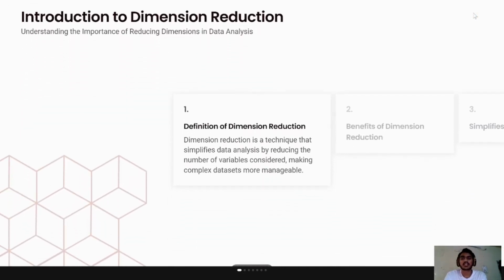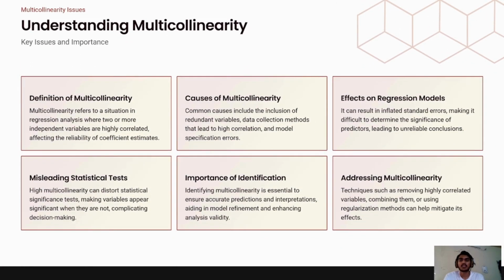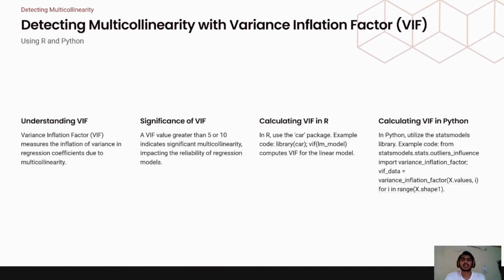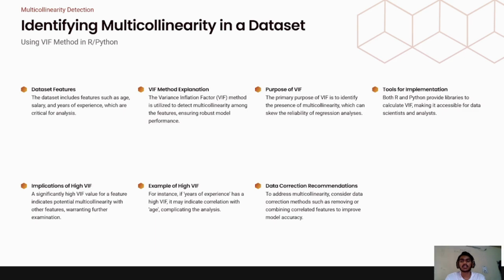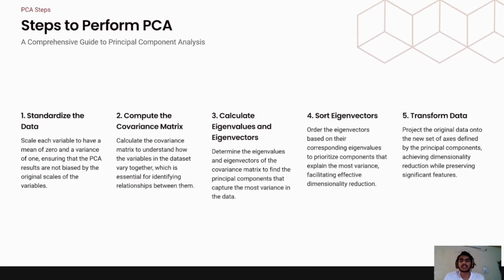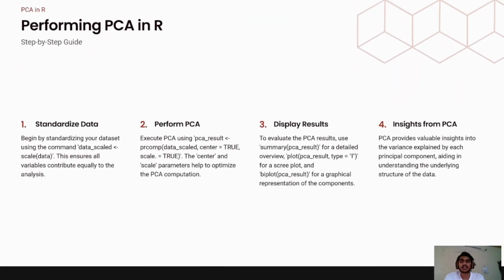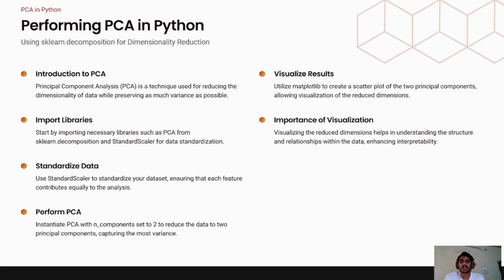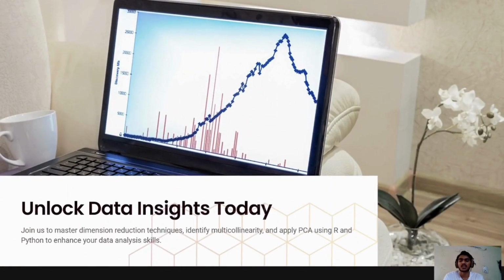10: DIMENSION REDUCTION DIMENSION REDUCTION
10: DIMENSION REDUCTION DIMENSION REDUCTION